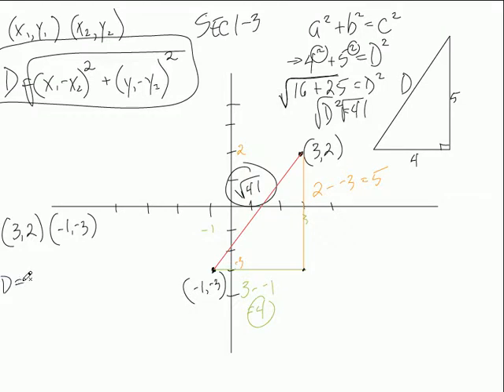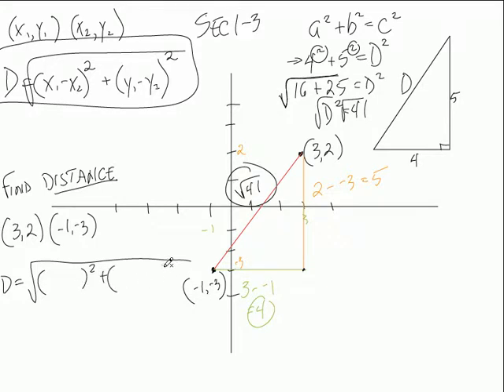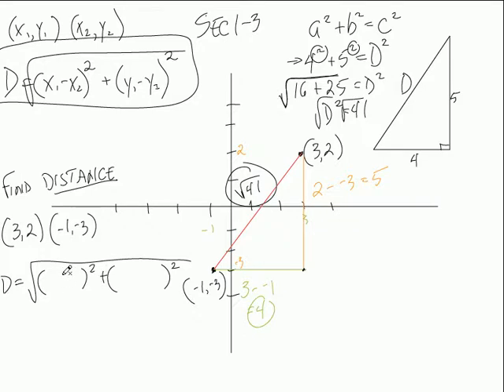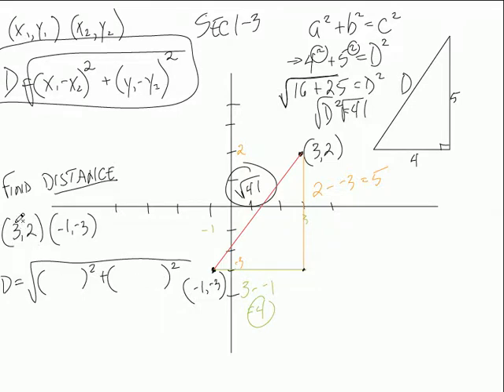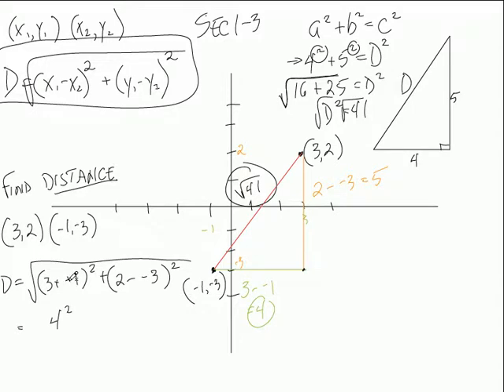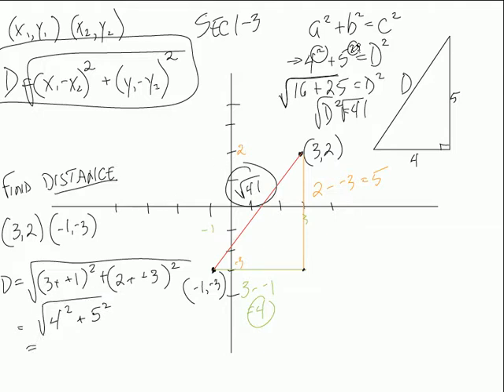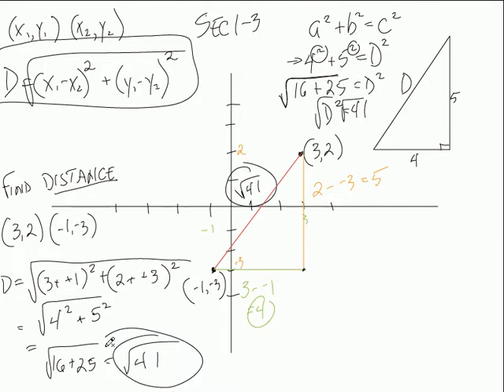4 CP Geometry Sec 1 3b